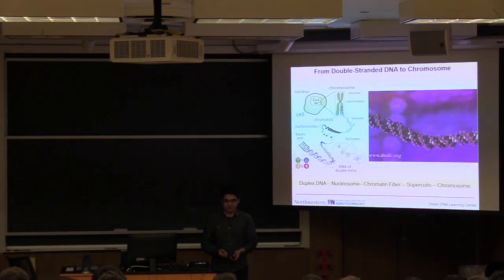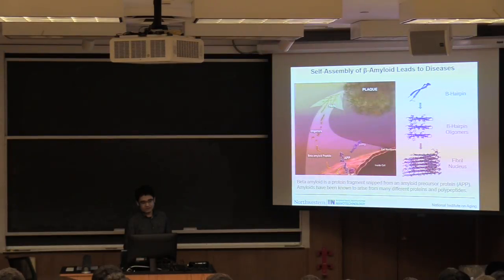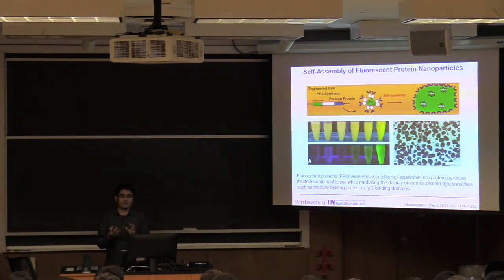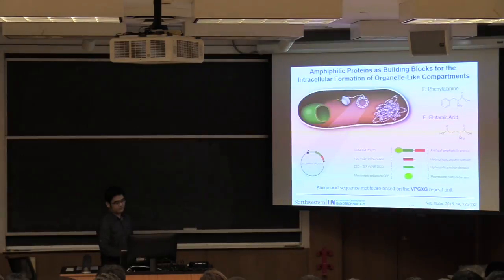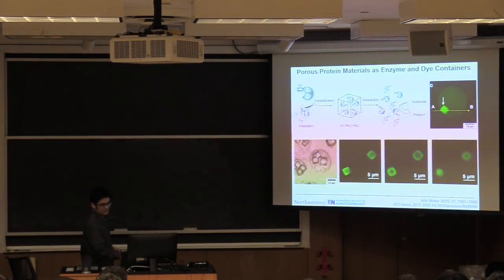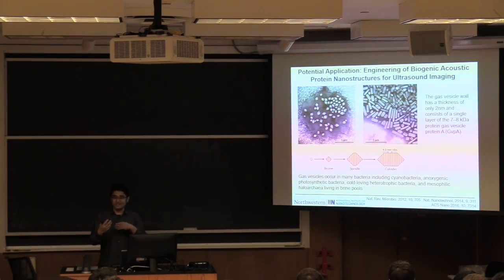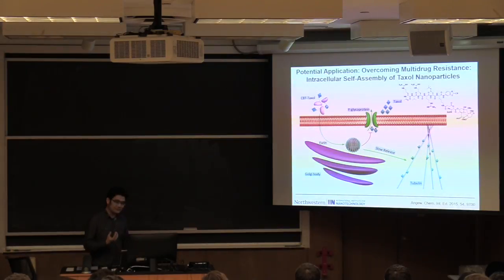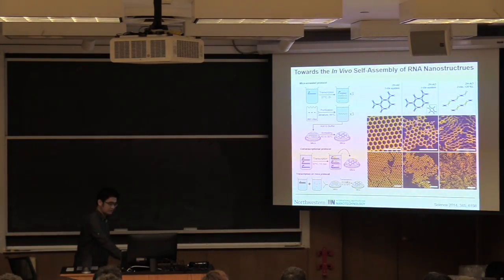20170224 In Vivo Assembly | Hang Xing | 02.24.17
Hang Xing discusses research at the intersection of nanotechnology and synthetic biology: how to assemble tiny, defined structures out of biomolecules in living cells.

Pizza provided by the Northwestern University Center for Synthetic Biology.